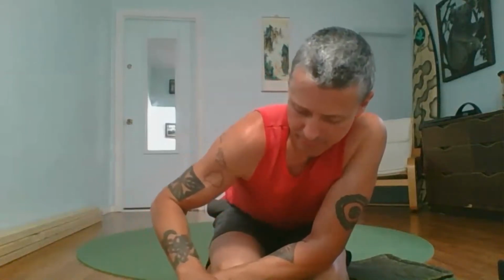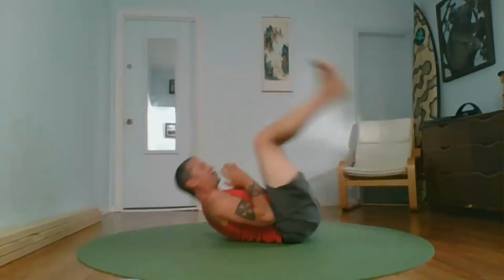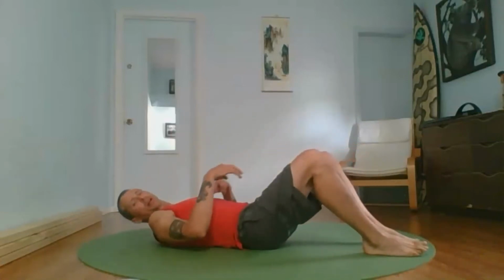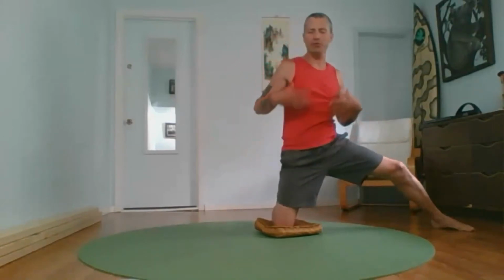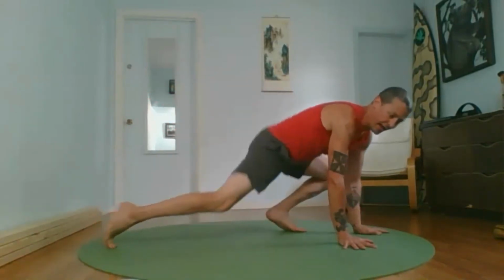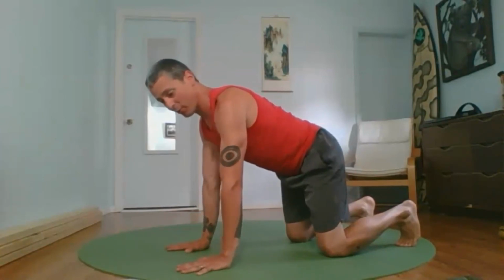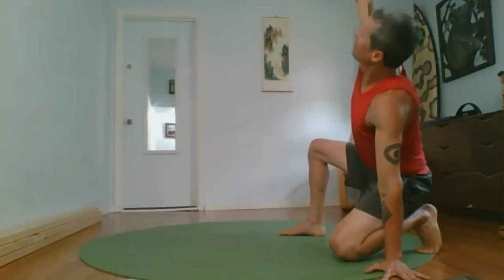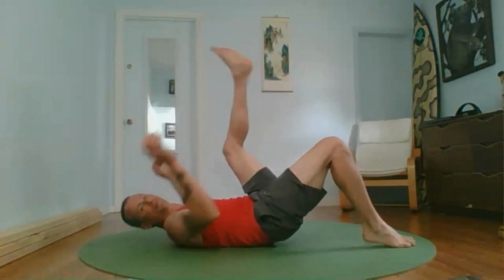60-Min Restorative Movement Session LIVE 7/9/20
It's getting better all the time...  Betta-betta-be-ta!